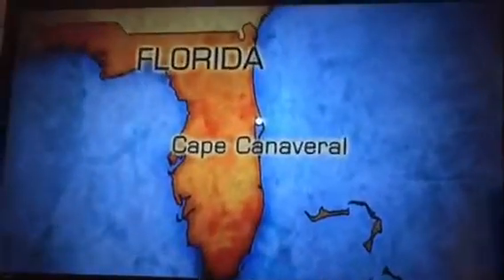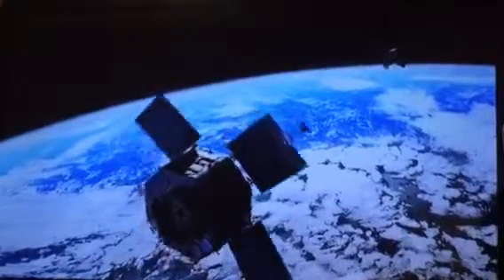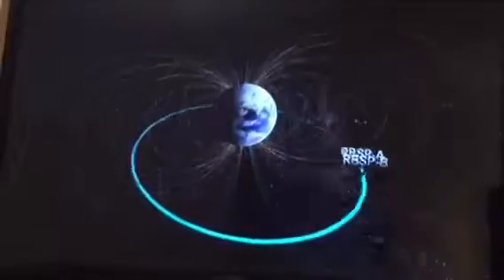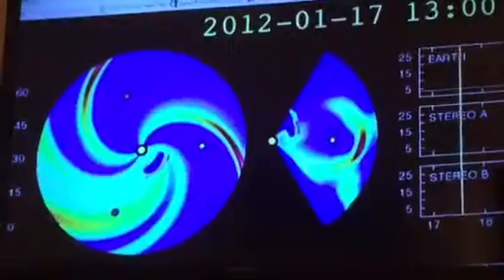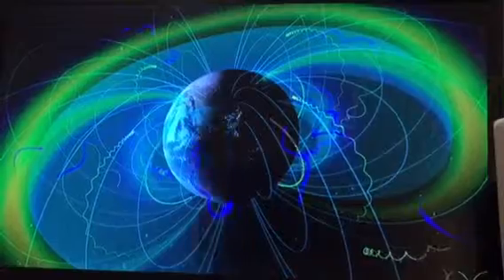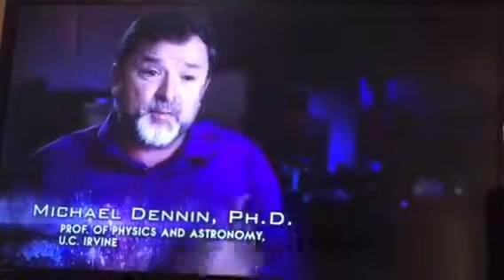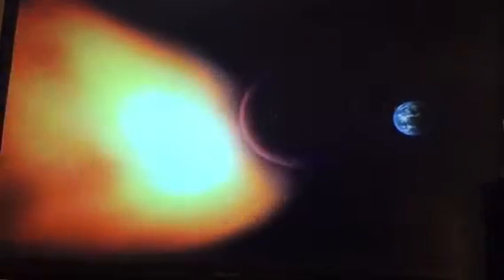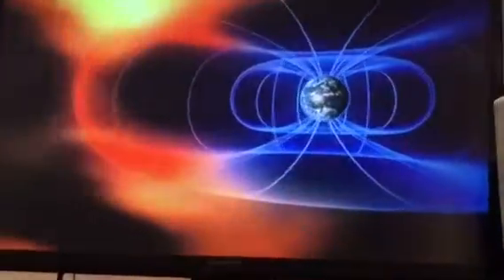Ancient Aliens Van Allen Belts Protecting Earth